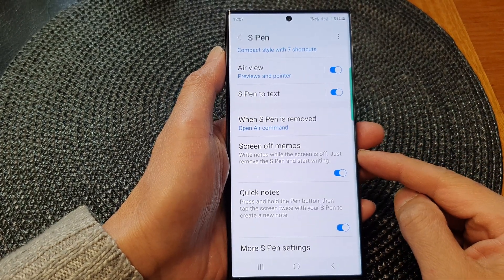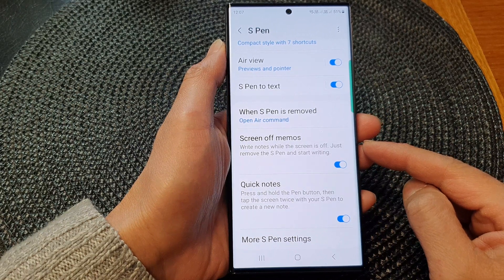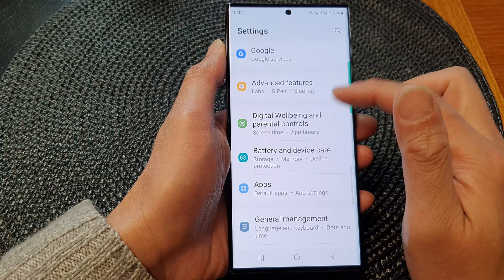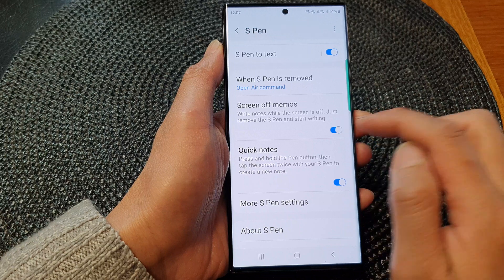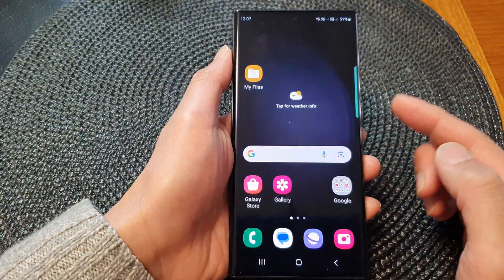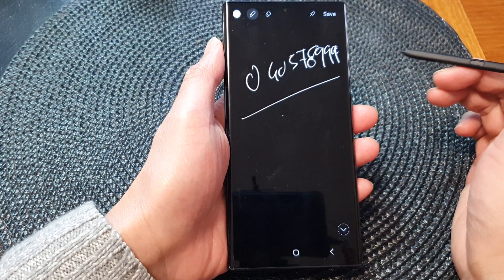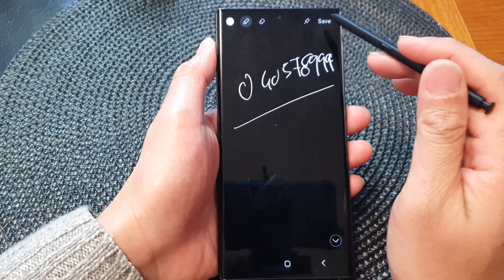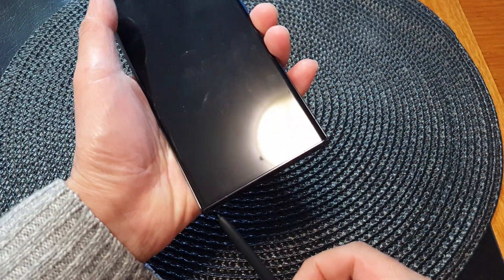Galaxy S23's: How to Turn On/Off The S Pen Screen Off Memos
Learn how you can turn On/Off the S Pen Screen Off Memos on the Samsung Galaxy S23/S23+/Ultra.

The Samsung Galaxy S23 comes equipped with a powerful S Pen that enhances your productivity and creativity. One of the standout features of the S Pen is the ability to write memos directly on the screen, even when it's turned off.

In this tutorial, we will guide you through the simple process of turning on/off the S Pen Screen Off Memos feature on your Galaxy S23. We'll explain how this feature works and highlight its various benefits, such as quick note-taking, capturing ideas on the go, and avoiding the hassle of unlocking your phone to jot down important information.

By enabling or disabling the S Pen Screen Off Memos feature, you can customize your S Pen experience to suit your needs and preferences. Whether you're a student, professional, or creative individual, this feature can revolutionize the way you take notes and stay organized.

Join us in this tutorial and unlock the full potential of your Samsung Galaxy S23 with the S Pen Screen Off Memos feature.